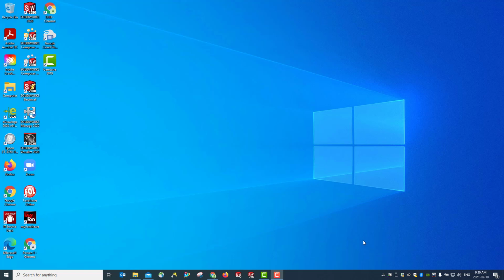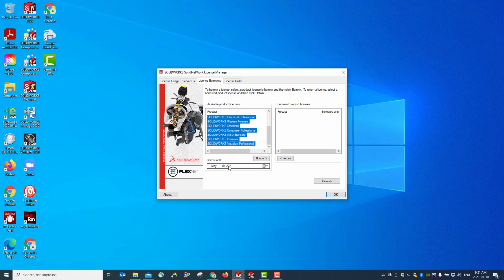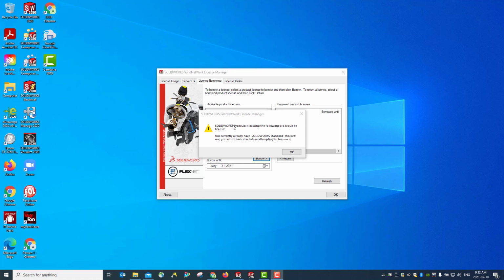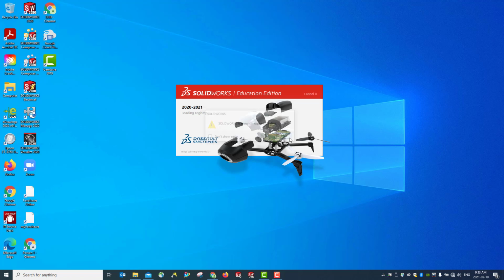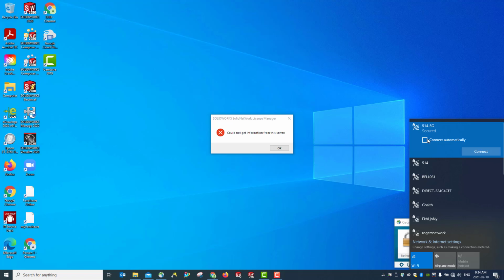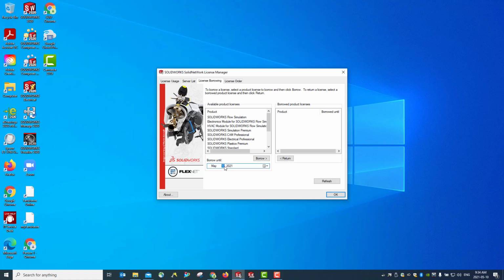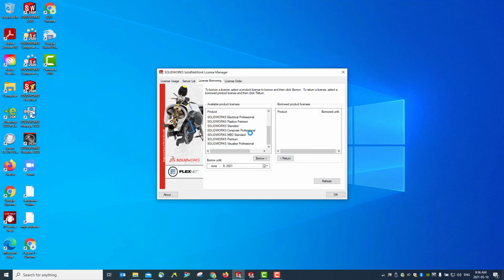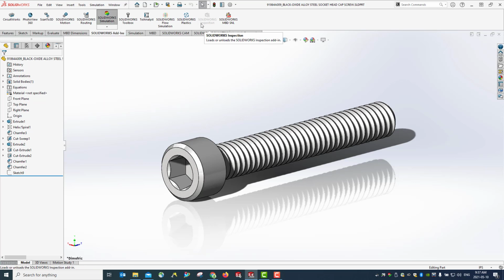Use Solidworks Off Line